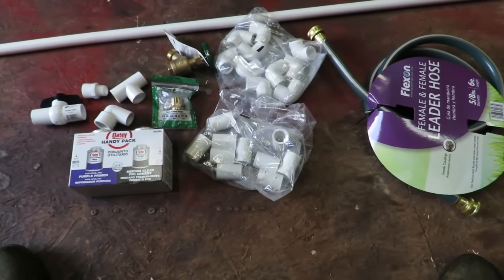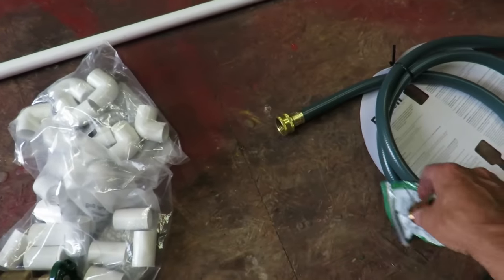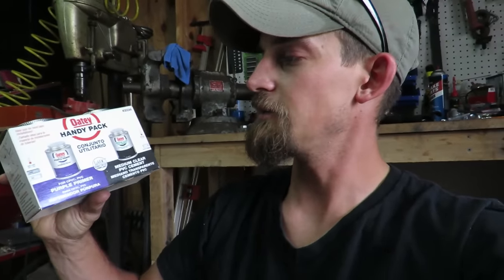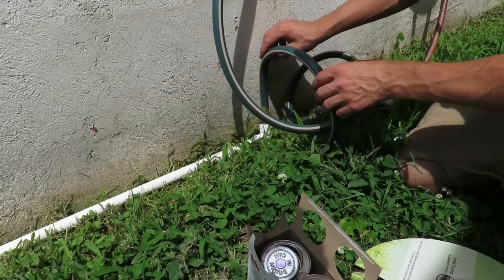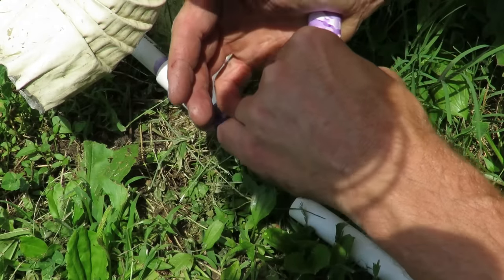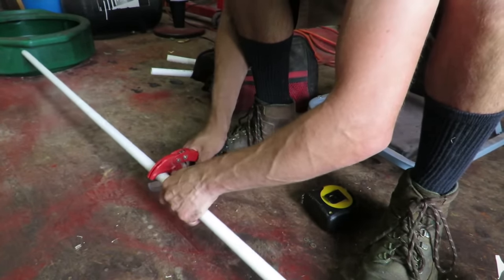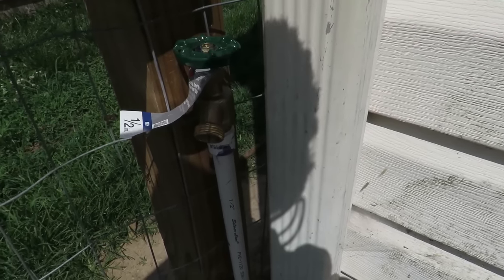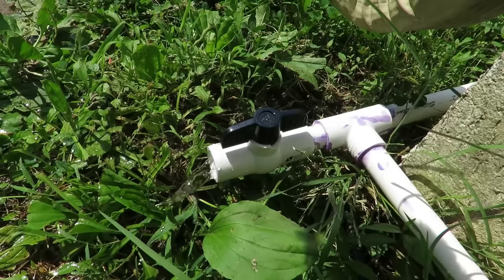Add a Water Spigot Anywhere in Your Yard!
I show just how easy it is to come up with a quick design and make a remote water spigot for watering gardens, tree, sprinklers, outdoor sinks, or just to spray down your animals.